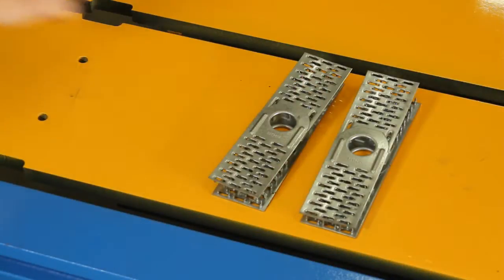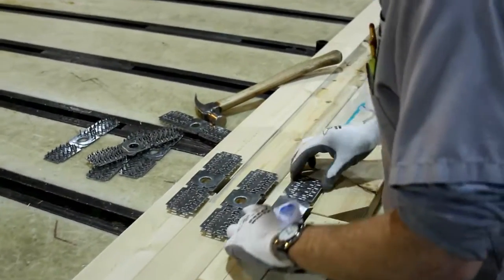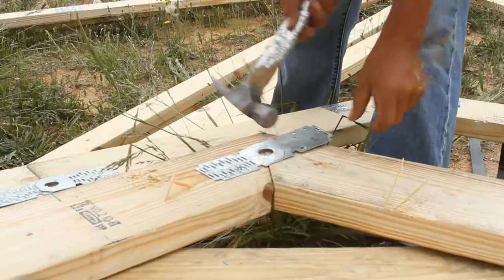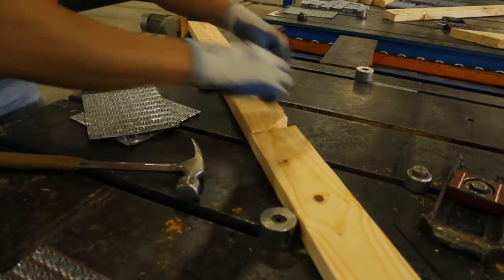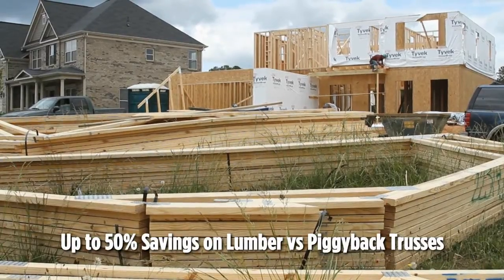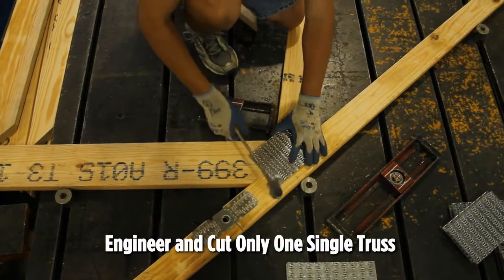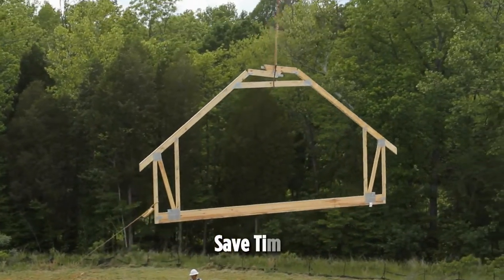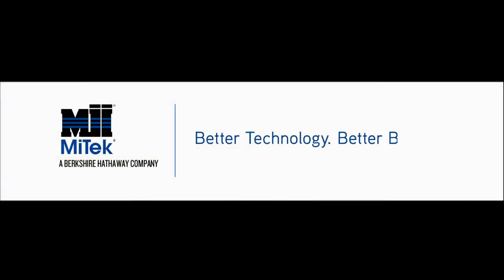MiTek's Hinge Plate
MiTek's hinge plate enables truss manufacturers to eliminate piggyback trusses.